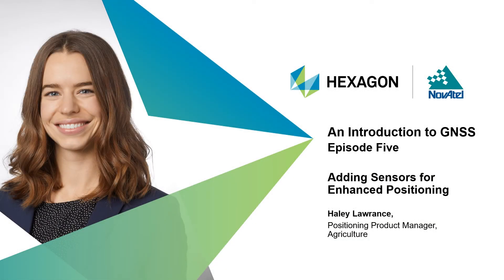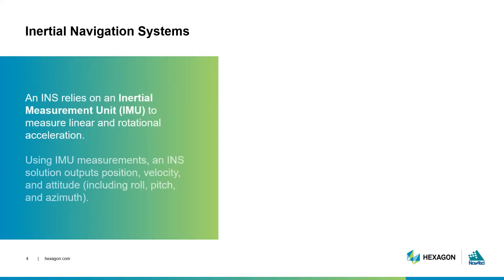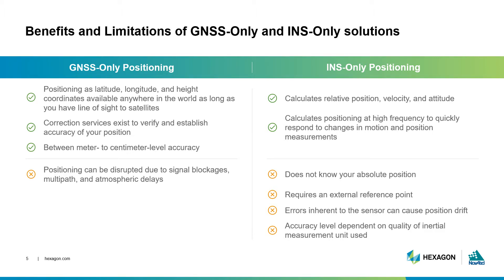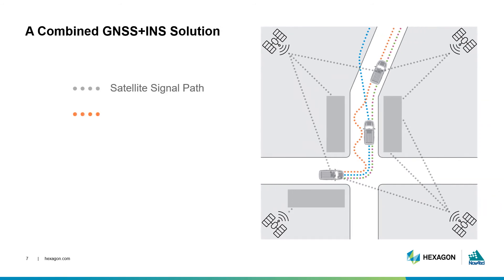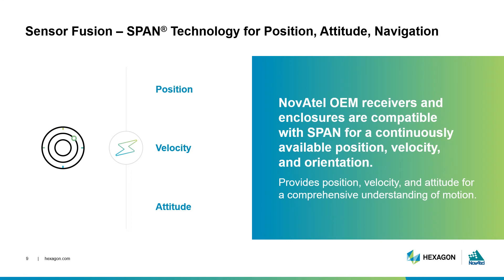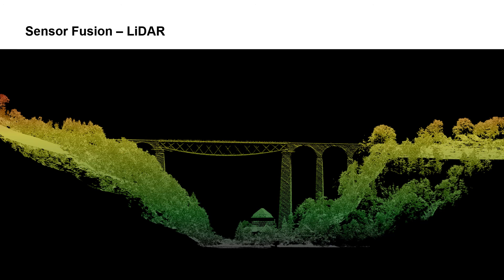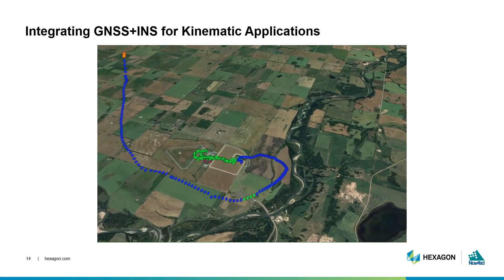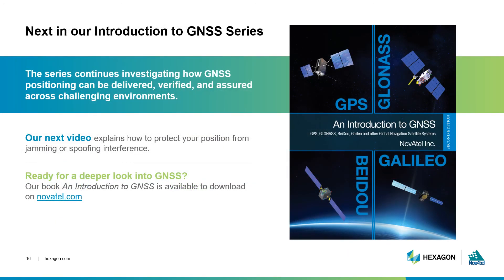Intro to GNSS Episode 5 – Adding Sensors for Enhanced Positioning | NovAtel, part of Hexagon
Hexagon | NovAtel positioning product manager, agriculture Haley Lawrance describes how inertial navigation systems can be combined with traditional GNSS for enhanced positioning. In episode five of our on-demand webinar series, she demonstrates how INS use inertial measurement units to understand motion, and outlines several methods of sensor fusion. We cover more of these topics in our free book, an Introduction to GNSS

An inertial navigation system uses rotation and acceleration information to understand your movement in a three-dimensional space. It calculates your position, velocity, and attitude in relation to an external reference. The system uses inertial measurement units (IMU) to calculate your precise relative movement like position, velocity, and attitude, including roll, pitch, and azimuth. But, IMUs still need an external reference in order to determine your location on the Earth. The INS on its own can only provide measurements in reference to itself.

GNSS positioning delivers latitude, longitude, and height positioning nearly anywhere in the world, but you need to have direct line of sight to at least four satellites. You can have meter to centimeter-level accuracy, but that varies and is even disrupted as a result of signal blockages, multipath, and atmospheric delays.

INS calculates the change in position based on its own direction and orientation measurements, but requires an external reference for those measurements to be applicable to the environment. As with any system, errors are present; for INS, sensor errors inherent to the IMU can cause position drift over time and require an absolute reference to correct for that drift. Accuracy can be limited by the quality of the IMU, as INS can only generate a position in relation to an externally provided point.

When combining GNSS and INS, they seamlessly complement each other. While the GNSS position understands your location in the world, the INS solution understands how you move through it.

Combining GNSS and INS is an example of what is called Sensor Fusion. There are other technologies that can be combined in this manner to deliver more and more accurate solutions, or to provide different types of information that help paint a better picture about the application.

Sensor fusion can include the combination of GNSS and INS, used in NovAtel’s SPAN® technology. Sensor fusion also includes additional sensors like odometers, light detection and ranging, also known as LiDAR, and vision aided navigation.

NovAtel SPAN technology describes our software that combines GNSS and INS positioning, as well as the hardware built to measure GNSS signals and IMU measurements. GNSS and INS solutions can be combined and integrated at various levels, from deeply coupled, to tightly coupled, to loosely coupled.

Odometers track the velocity of a ground vehicle and can offer an independent measurement of distance to the GNSS and INS solution, especially when GNSS signals are disrupted. This is especially useful in GNSS signal outages, such as a tunnel.

LiDAR systems use pulses of light to understand the solution’s surroundings. Each light pulse that is emitted from the LiDAR unit gets reflected from various surfaces, allowing the system to compute a range between the sensor and any surrounding objects.

Vision aided navigation is also called photogrammetry. This concept is very similar to LiDAR, except the system is now using cameras instead of laser beams. Usually, this kind of system takes the form of cameras to identify objects as reference points. The solution can then calculate relative position to those reference points, as well as a general heading to know what direction the solution is moving in.

This is by no mean a comprehensive list of all the sensors that can be used to aid GNSS. The technologies listed here are just a sample of some of the more widely used techniques.

There are many different applications for a combined GNSS and INS solution, including automotive and agriculture. Not only can SPAN track the movement of a ground vehicle, but the trusted position can also be used to ensure it stays on a specified path. This is a fundamental technology used for autonomous cars and tractors.

In a marine environment, the right GNSS+INS solution would be able to compensate for heave motions from waves. For mobile mapping, INS sensors can monitor the subtle changes in position, velocity, and attitude on a small device carried by its user, while using LiDAR to collect 3D point cloud data about the user's surroundings.

Sensor fusion with GNSS and INS technologies creates a comprehensive positioning solution that extends and verifies an accurate position in moving objects. They are very complementary technologies, and work together to deliver enhanced positioning.